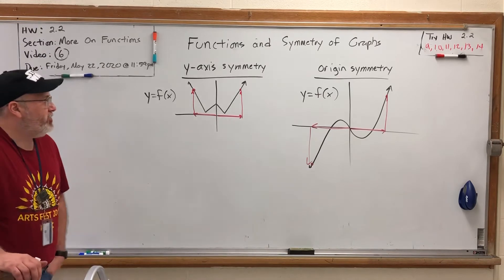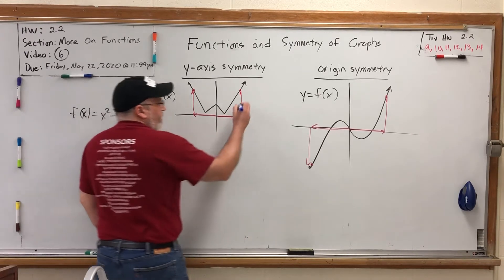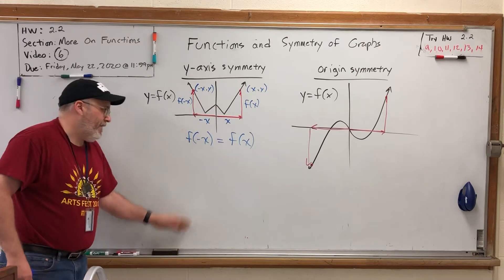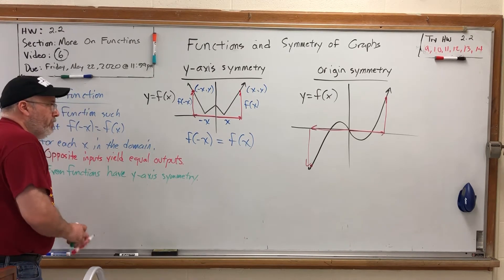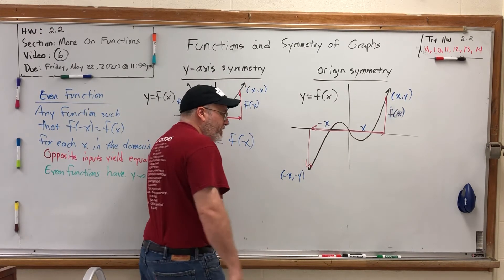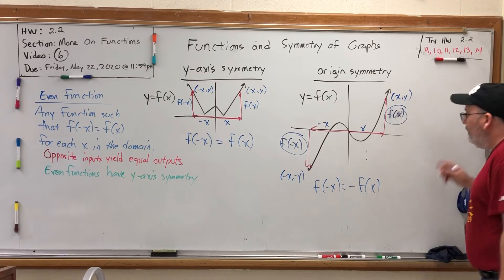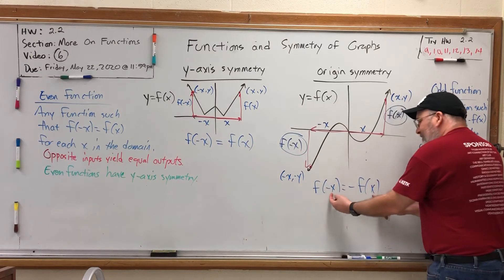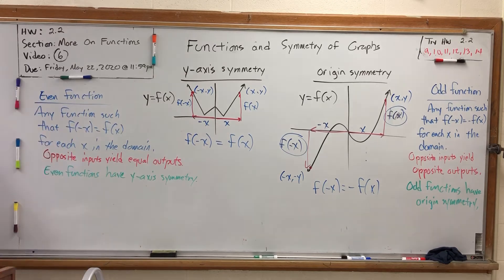HW 2.2 More On Functions (6) - Functions and Symmetry of Graphs Part 1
Sixth video for HW 2.2 for MATH 1314 I02 at Tyler Junior College, Maymester 2020